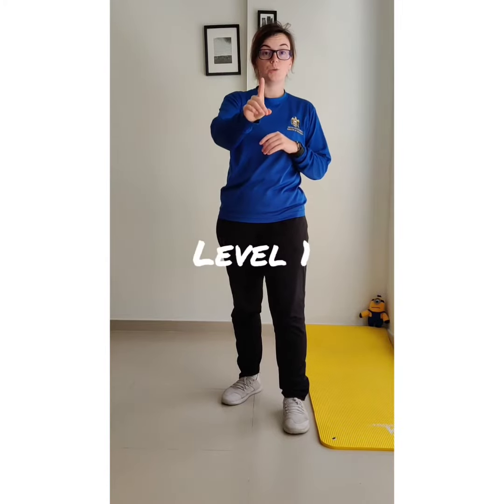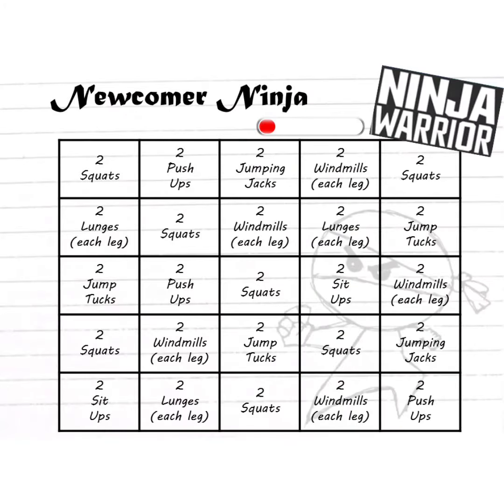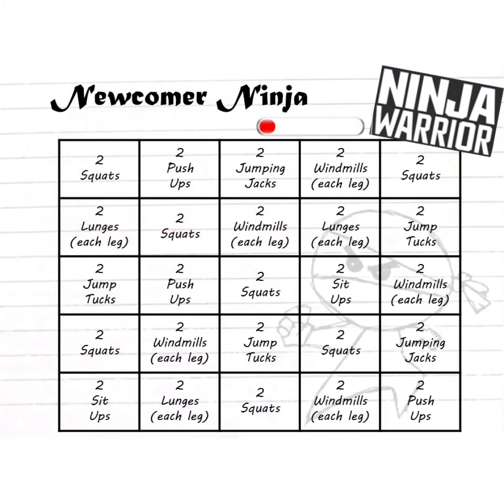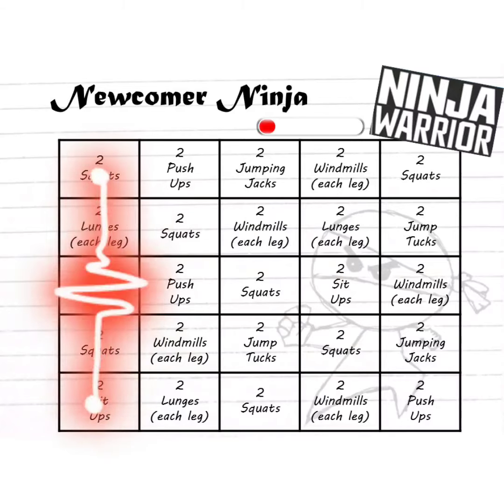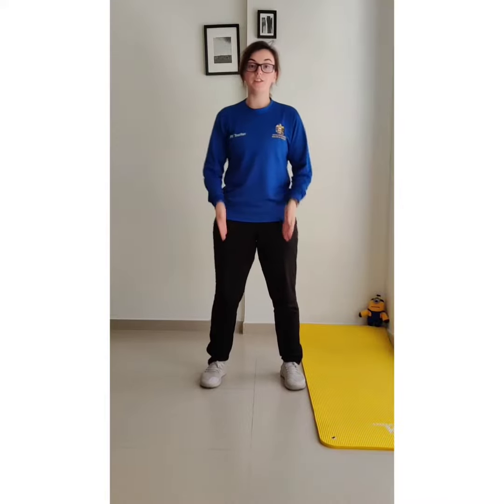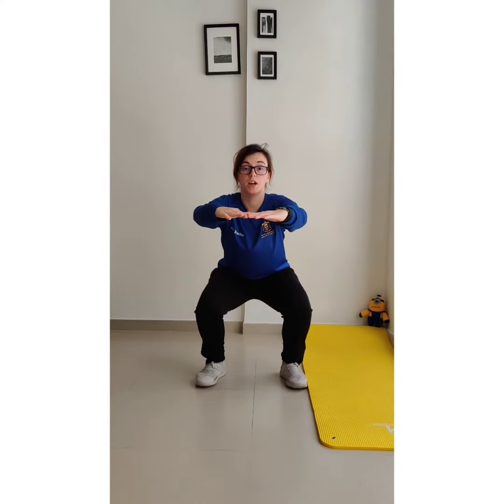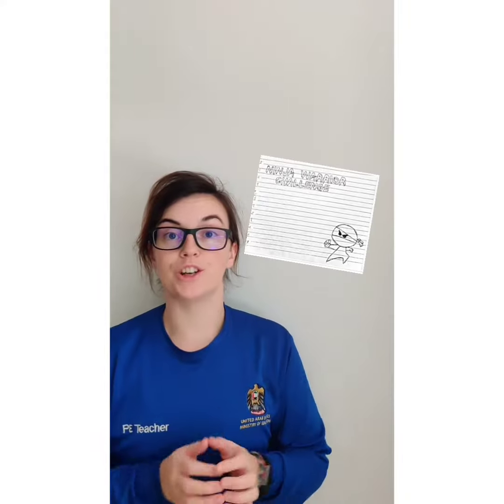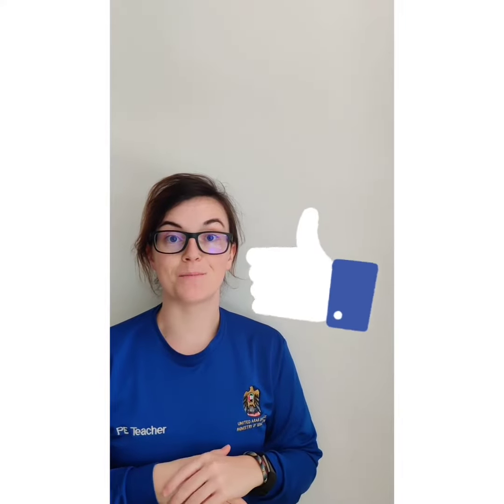Level 1 - Ninja Warrior Challenge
Do you have what it takes to become a Ninja Master? Work your way from level 1 to level 5 to find out!

Complete the Ninja Warrior Challenge like a game of BINGO!

Good luck!